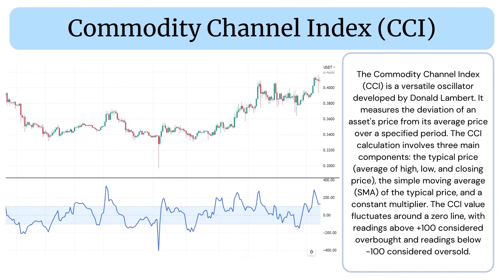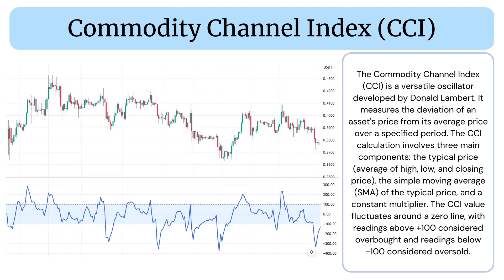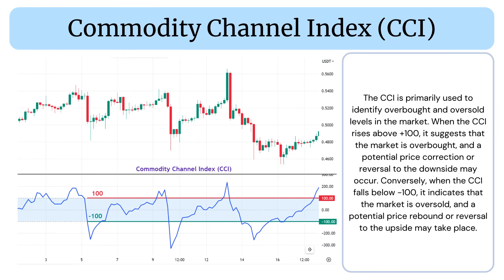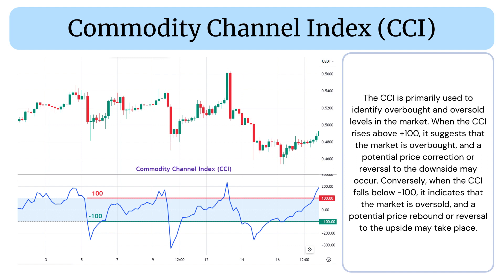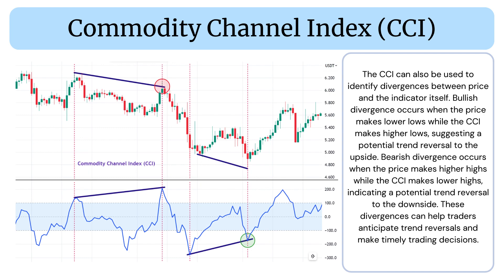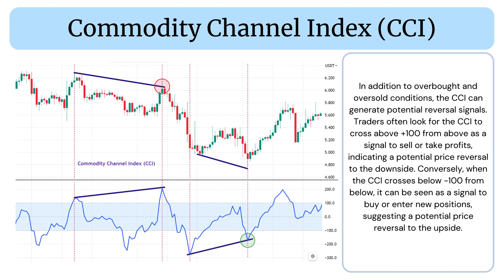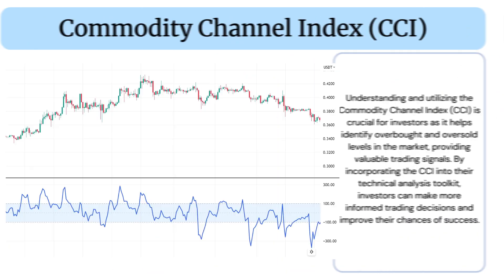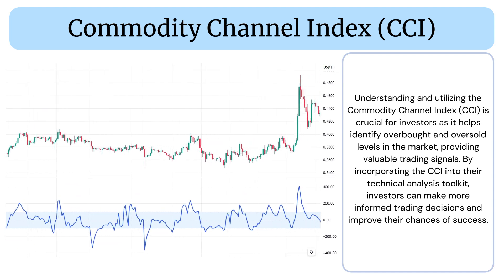Commodity Channel Index (CCI)